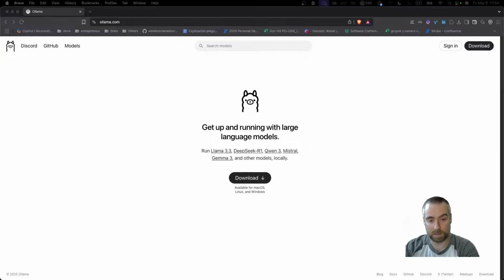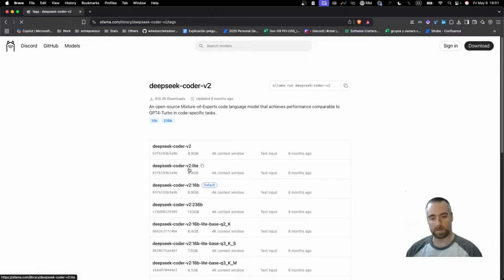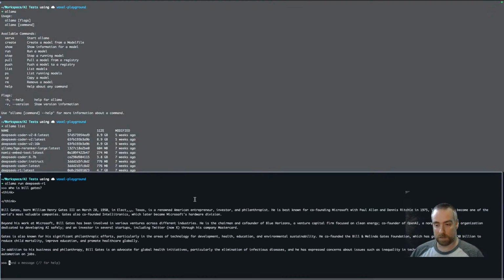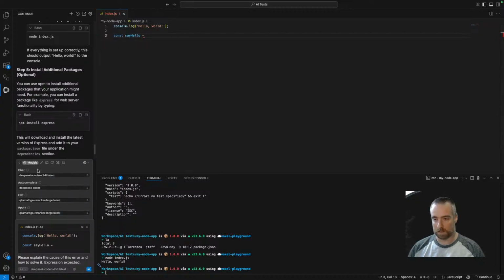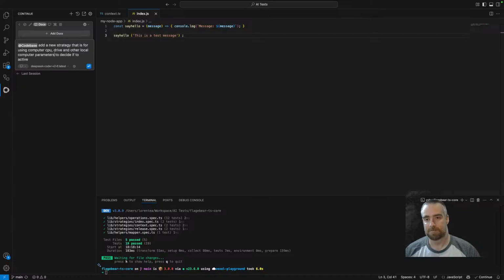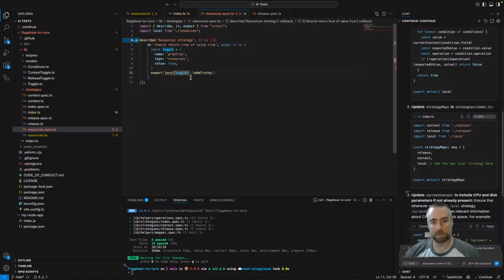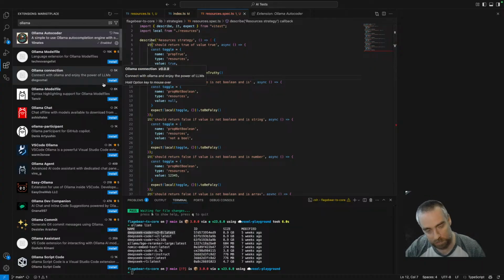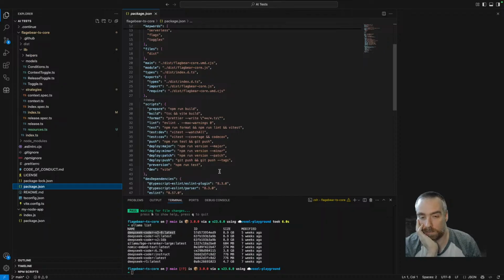Local AI Development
a Local Ai developepment live test of tools and models